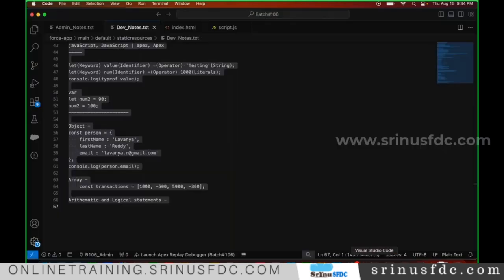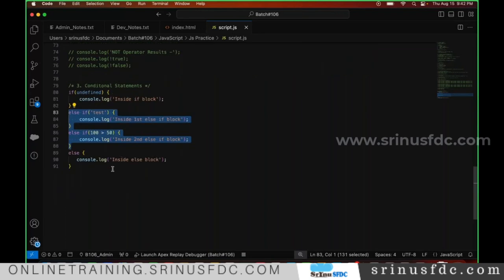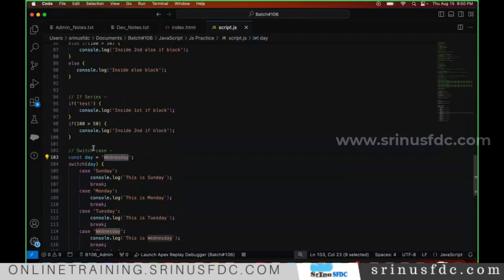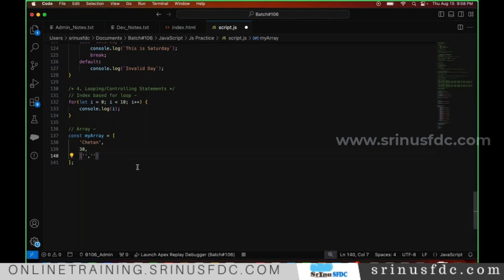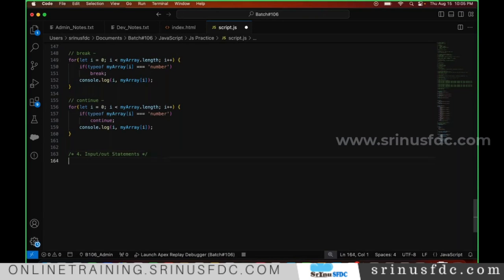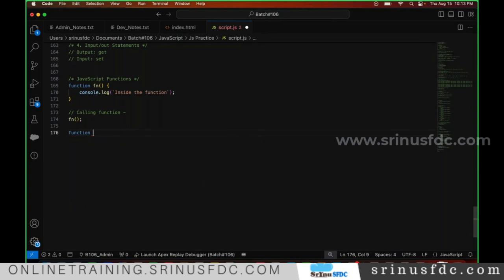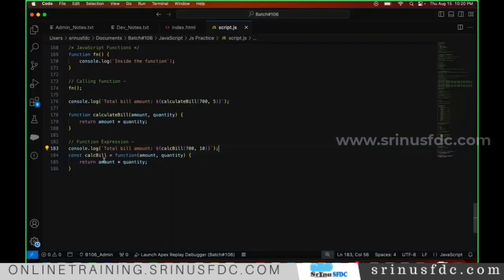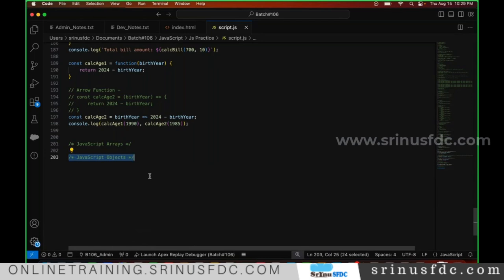035 B106 Dev 04